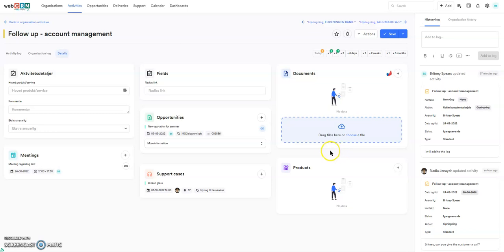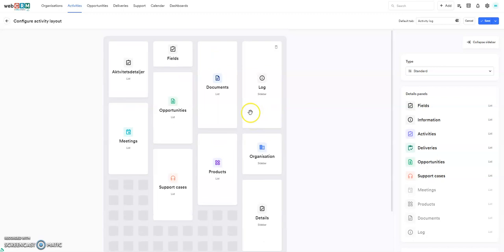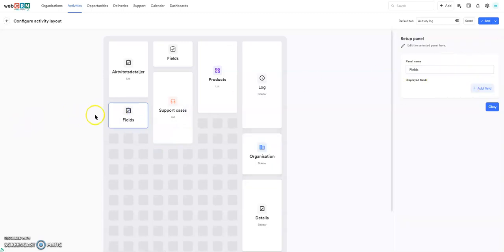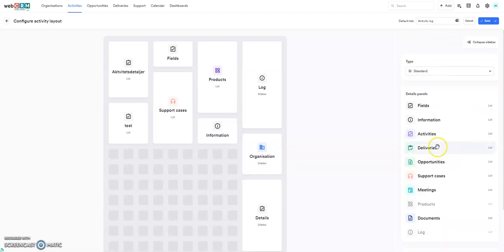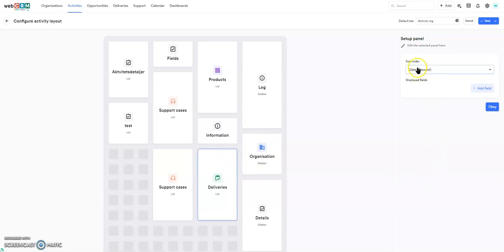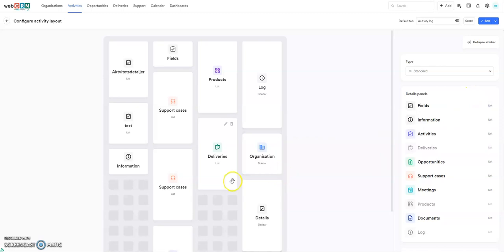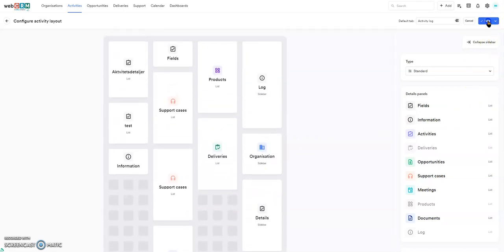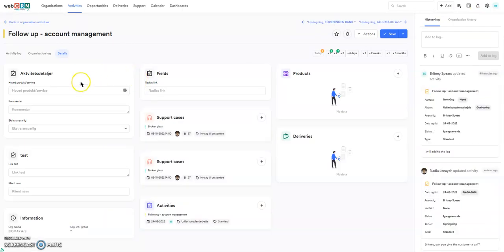Edit activity setup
Administrators can edit the activity setup in webCRM, and you can see here how